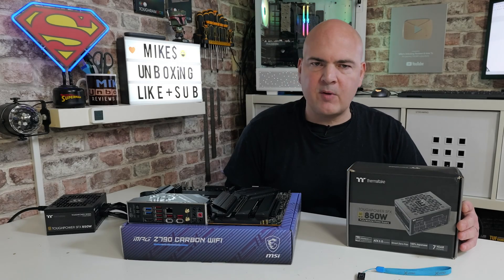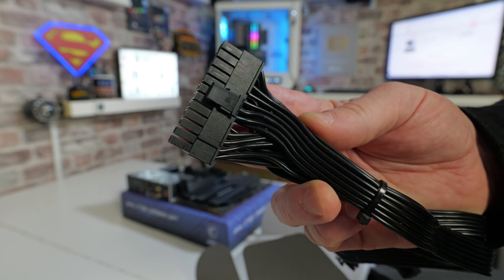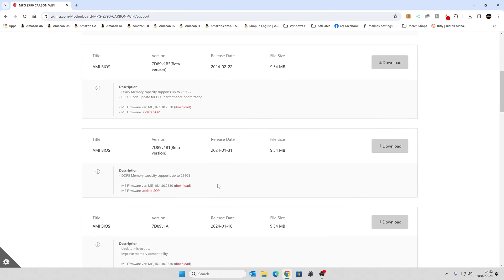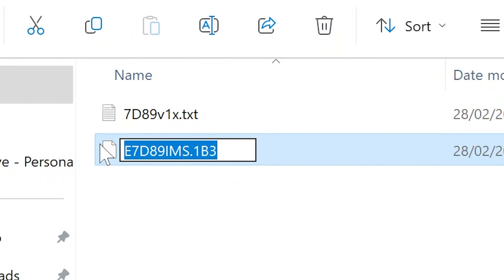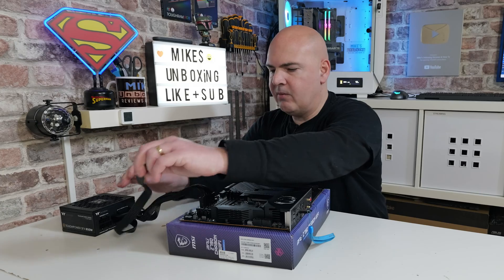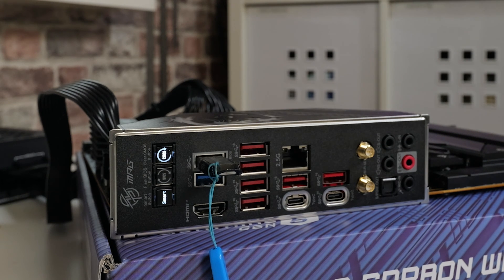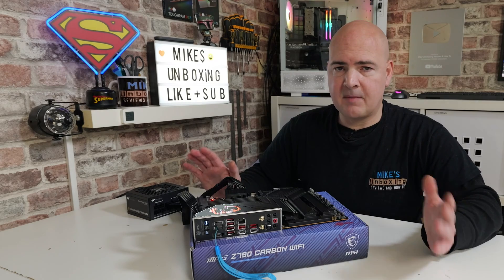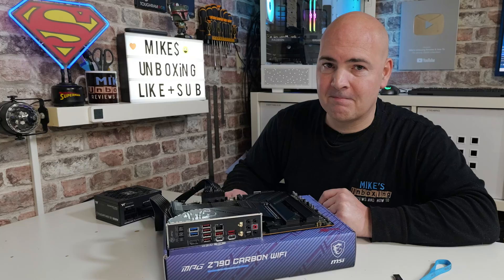How To Use MSI M Flash USB BIOS Flash Back MSI Z790 Carbon WiFi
MSI MPG Z790 Carbon WiFi Gaming Motherboard
Amazon UK
Amazon Local
Ebay UK
Ebay US
Ebay CA
Ebay AUS

How to easily update or flash the BIOS on the MSI Z790 Carbon WiFi Motherboard using M-Flash USB flash back.
Resources
MSI Z790 Carbon WiFi